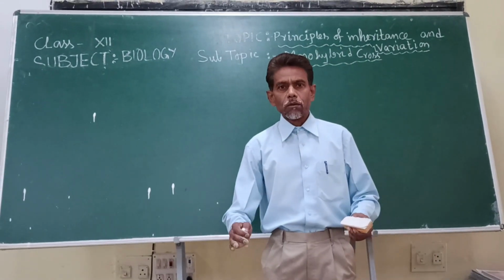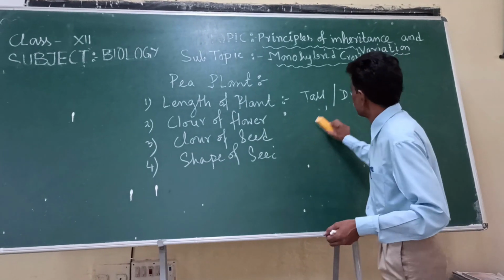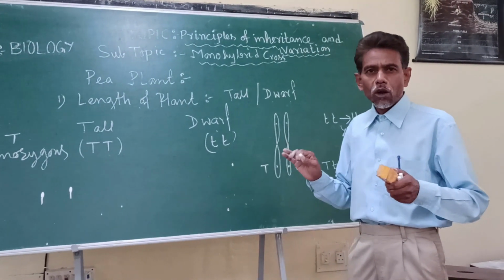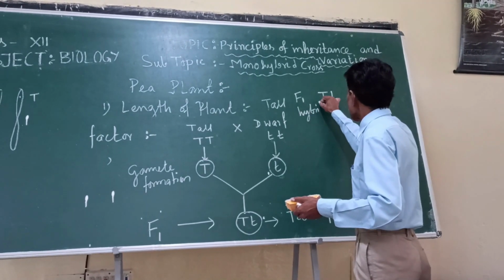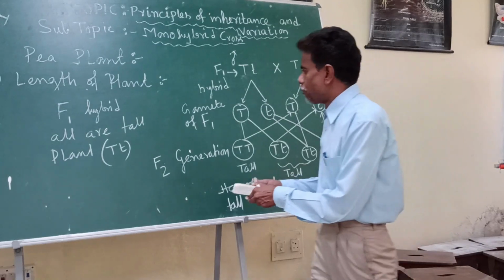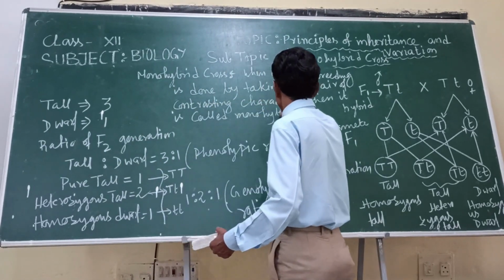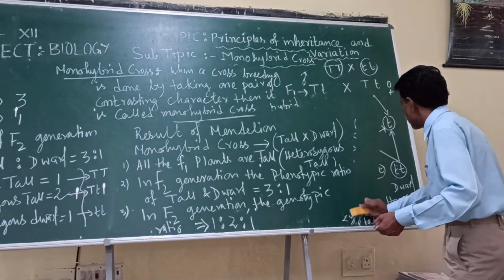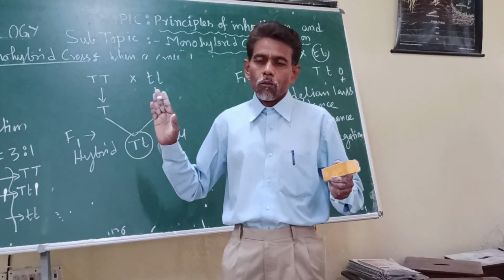Chapter 5:- PRINCIPLES OF INHERITANCE AND VARIATION || PART 1 || CLASS XII SCIENCE-BIOLOGY || CBSE